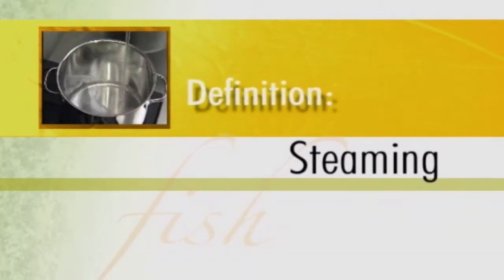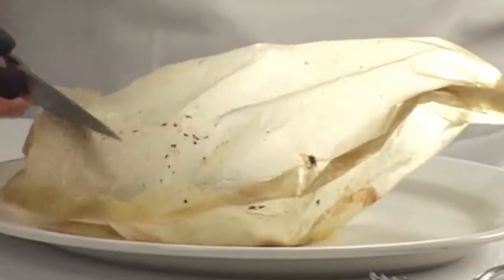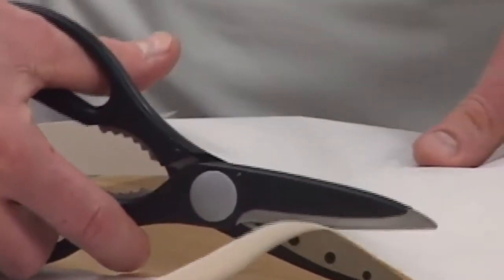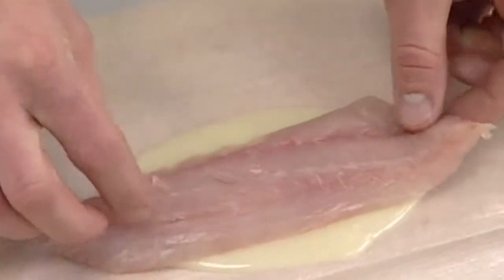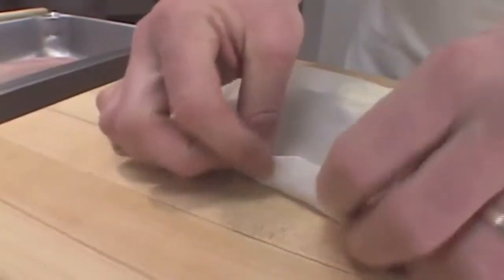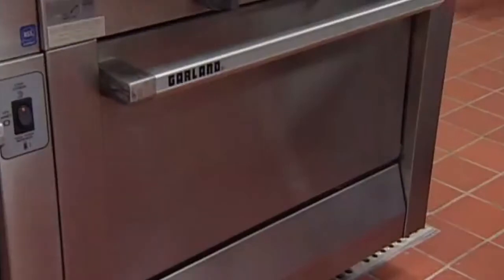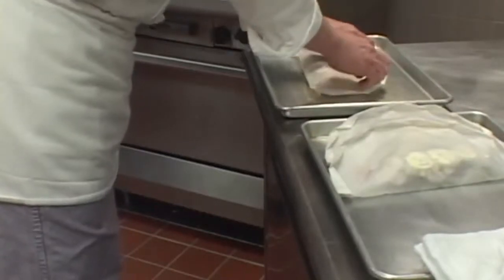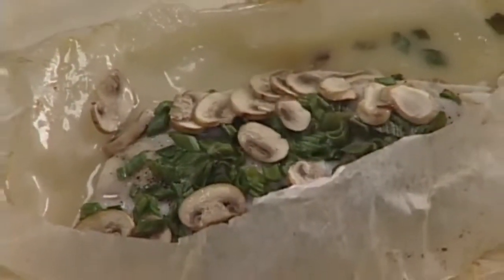En Papillote Steam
En papillote (French for "in parchment"), or al cartoccio in Italian, is a method of cooking in which the food is put into a folded pouch or parcel and then baked. The parcel is typically made from folded parchment paper, but other material, such as a paper bag or aluminium foil, may be used. The parcel holds in moisture to steam the food.[1] The pocket is created by overlapping circles of aluminum foil and parchment paper and then folding them tightly around the food to create a seal. A papillote should be opened at the table to allow people to smell the aroma when it opens.

The moisture may be from the food itself or from an added moisture source, such as water, wine, or stock.

This method is most often used to cook fish or vegetables, but lamb and poultry can also be cooked en papillote. Choice of herbs, seasonings and spices depend on the particular recipe being prepared.

The pouch should be sealed with careful folding.